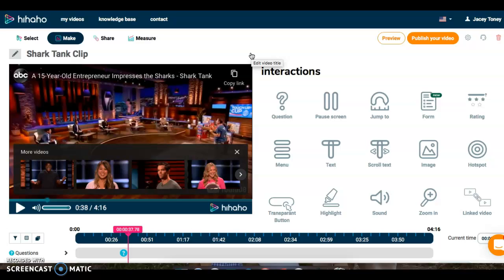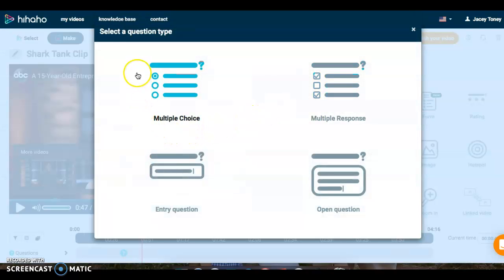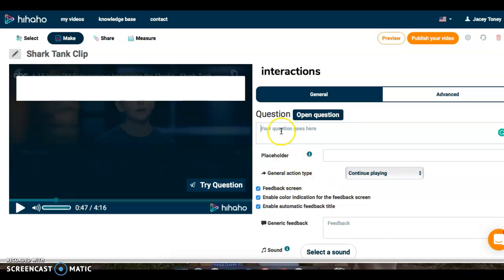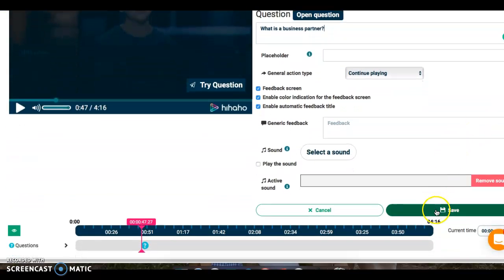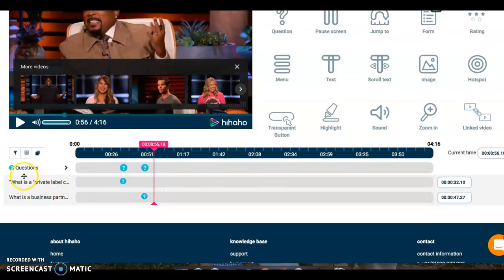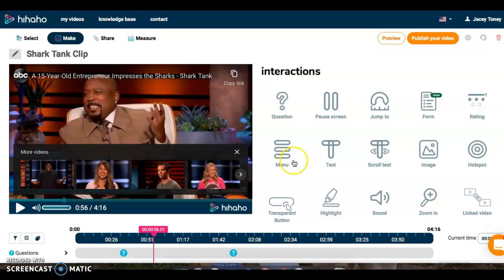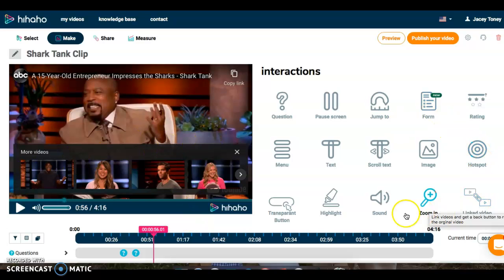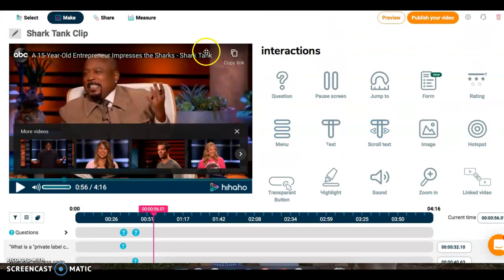Shark Tank PBL